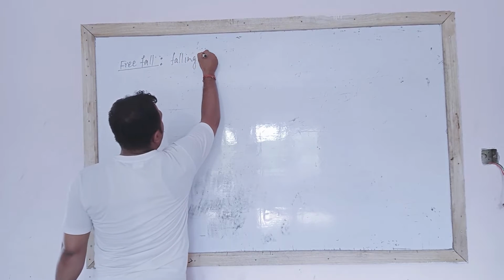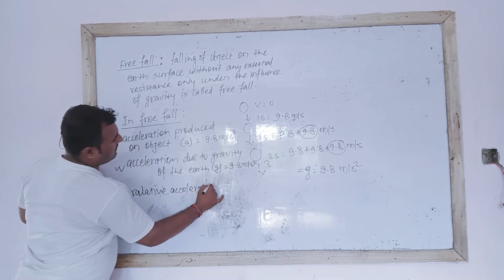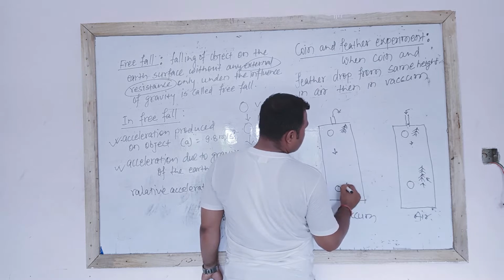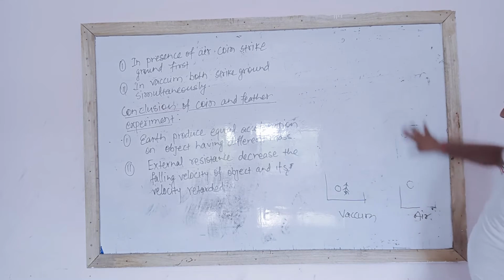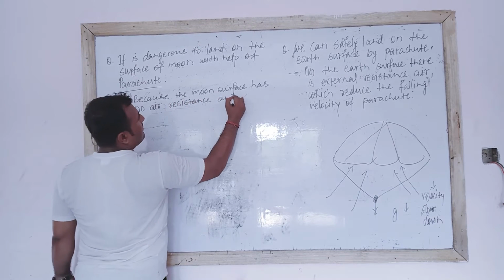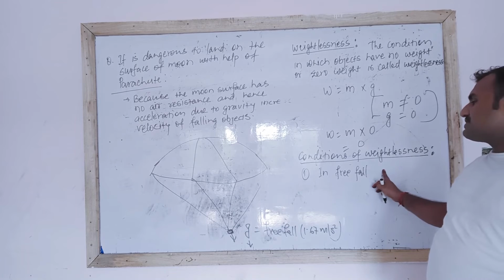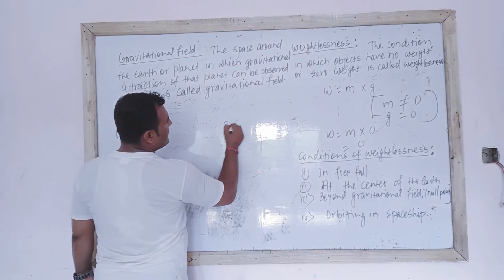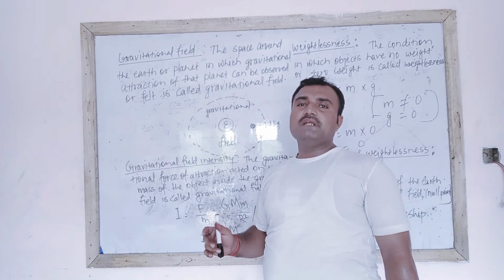( Force, Grade x# part-4#coin and feather exprmnt Free fall # weightlessness, Gravitational field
Coin and feather experiment, freefall, weightlessness, gravitational field and intensity
Class 10 science chapter 1 Force